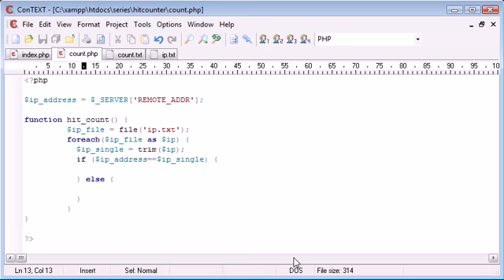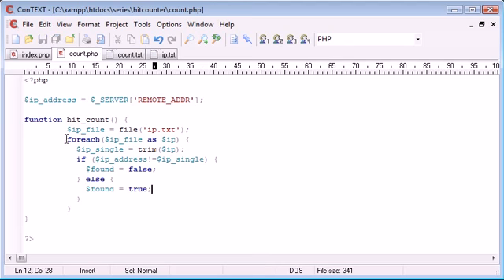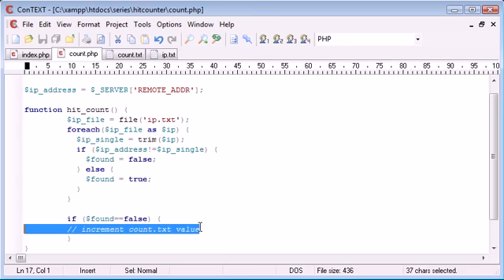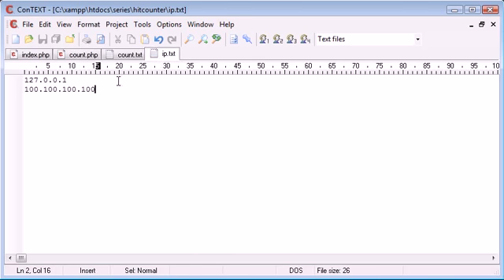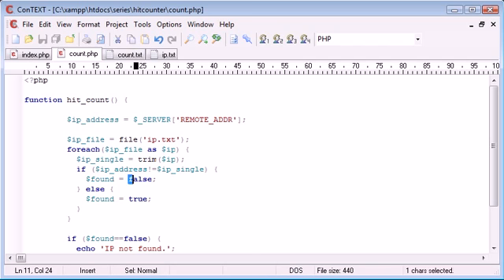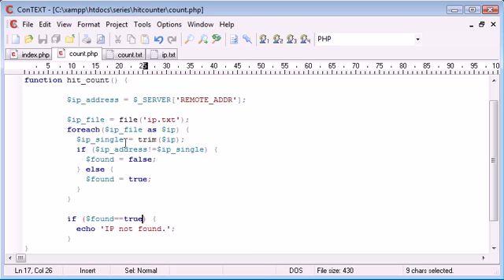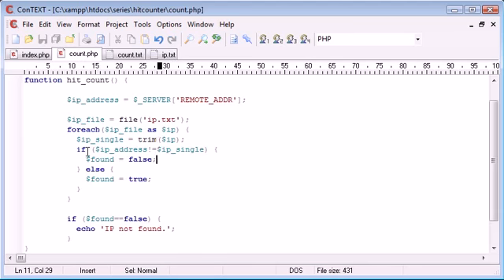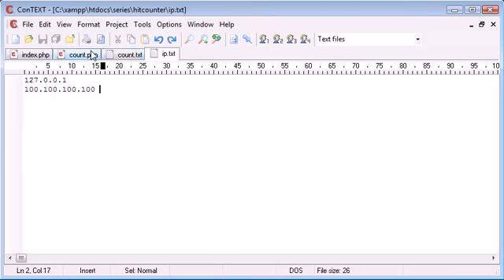94 Creating a File Based Unique Hit Counter Part 2 ‏